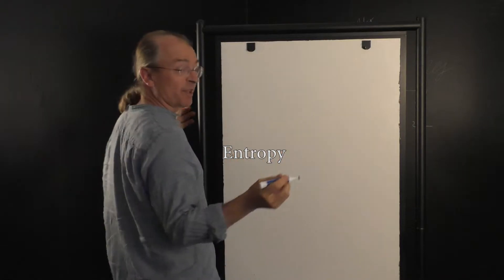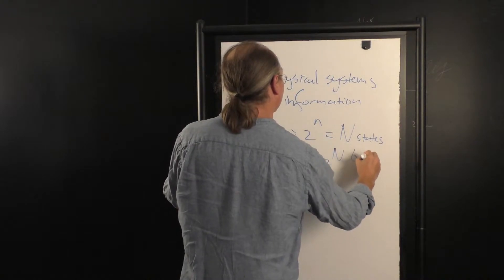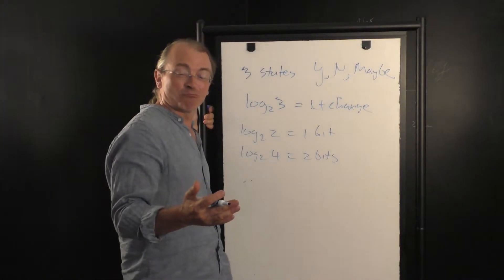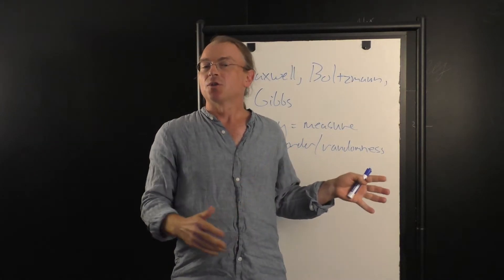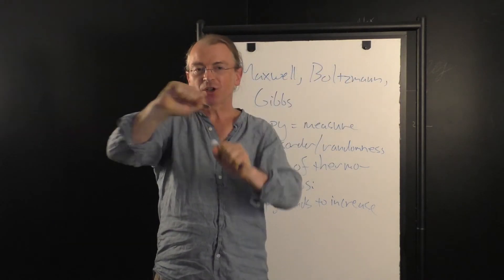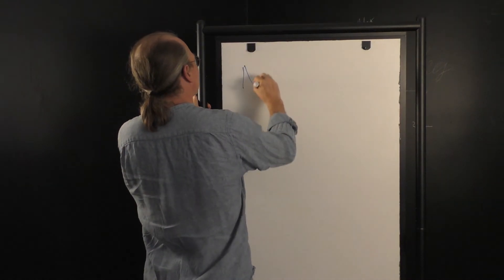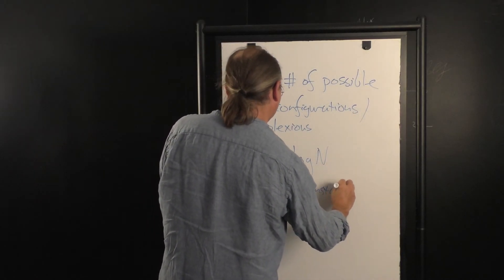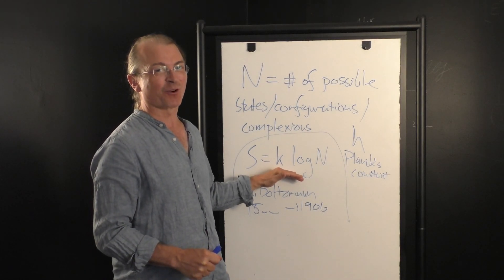Information Theory Tutorial: Entropy